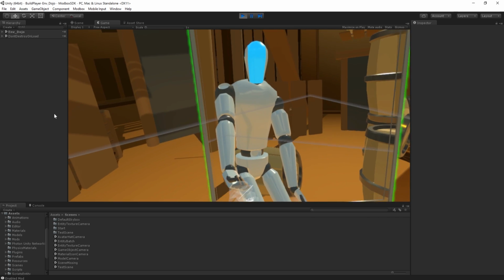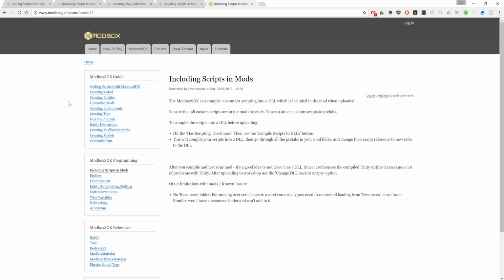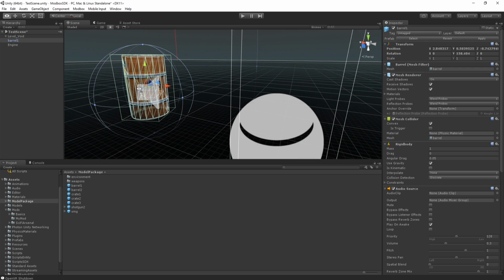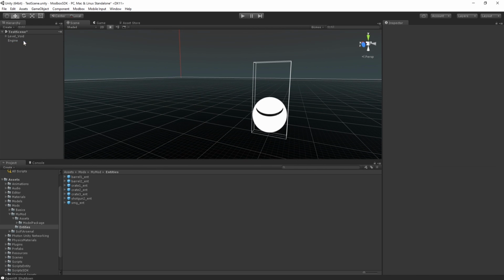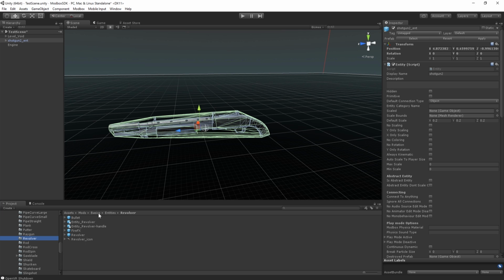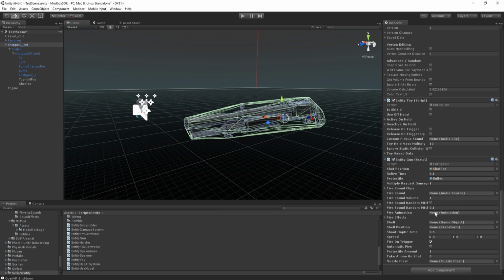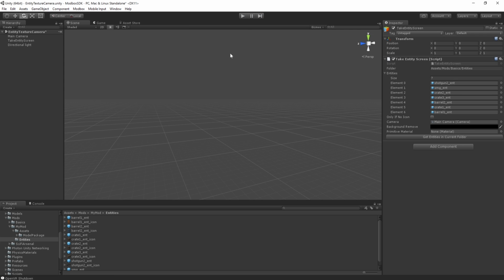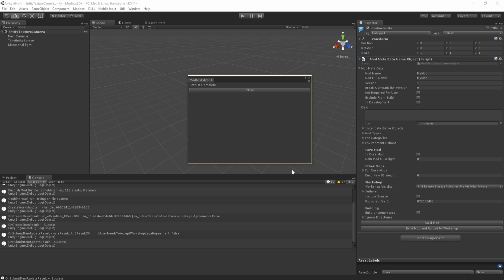ModboxSDK Intro + Quick Tutorial on making a Shotgun mod